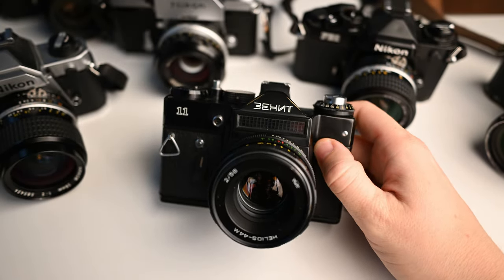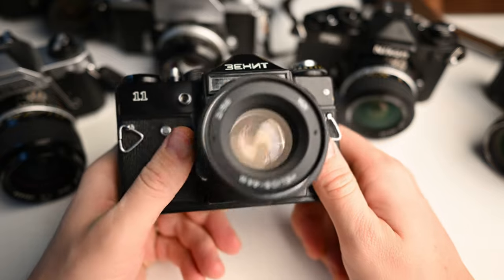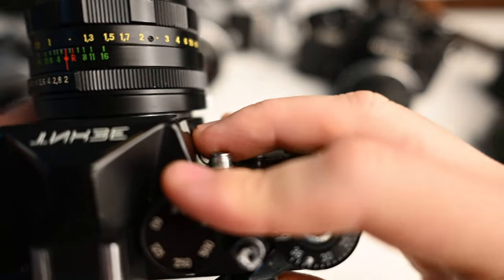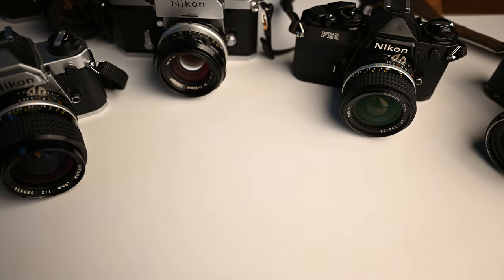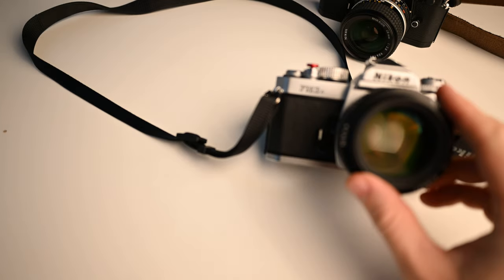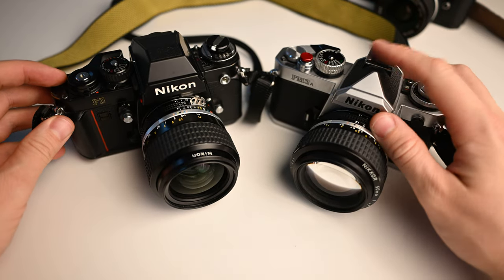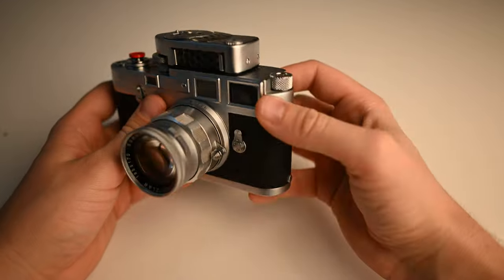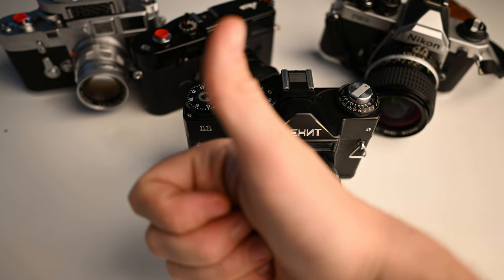35mm film cameras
35mm film cameras from cheap ones to the expensive.

Every self-respecting photographer should have at least one film camera at home. And not for decoration, but at least once a month with something to take a picture of. If you don't have one, I'll give you an introduction to finally find one for yourself.

Why is it necessary? There are several reasons. The first is to discipline yourself so that your digital camera or mobile phone is not mistaken for a photo dump. The second - film photography gives a kind of meditative relaxation. Unblocks the brain from all non-essentials. Search for the shot, evaluation of the shot, no mistakes allowed - all this puts you in a worthy task as a real photographer. Let's start by looking at the cameras I recommend from cheapest to most expensive.

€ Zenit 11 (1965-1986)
The ultimate economical option is the Zenit 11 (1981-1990) or Zenit-E (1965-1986). By and large, any film SLR camera with an interchangeable lens will fit here. I would recommend taking one that is made of metal. The main condition is that you can manually set the focus, aperture, shutter speed and it will work on all of that. The biggest problem with such cameras is that the exposure meter does not work. It is not a problem. Phones have applications (Light Meter) that will replace light measuring devices.
I recommend Zenit, because it is easy to find here, but you can find many other alternatives on ebay, but it will be difficult to repair them. The Zenit, however, is a popular camera in our latitudes.
Price 30-50 euros with lens.

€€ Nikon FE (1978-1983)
Nikon FE (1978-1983) or Nikon F (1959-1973) will be the real classics and I would recommend saving money for it.. Nikon FE will be lighter and simpler, but F will be for true manualists. The Nikon F is a true classic used by professionals. Alternatives could be the Nikon FM, but I'd prefer the Nikon FE. With Nikon FE, you can shoot 38 or 39 frames from one film, shooting from frame 0 to frame 37 or 38.
Price 50-150 euros with lens. Ebay.

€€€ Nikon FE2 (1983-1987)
The Nikon FE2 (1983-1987) has expanded capabilities as an FE model. It will be possible to take photos in daylight with bright lenses. An alternative could be the Nikon FM2.
Price 150-300 euros. Ebay.

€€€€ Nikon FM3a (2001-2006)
Nikon FM3a (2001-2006) is one of the cult cameras. It combines the FM and FE series in one camera. The last of the quality Nikons in a metal body.
Price 500-800 euros. Ebay.

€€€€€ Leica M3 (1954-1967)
The Leica M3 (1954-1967) is one of the best and most mechanically accurate foci. I have a Leica M3 from 1953 that has never been serviced/repaired. Everything still works on it, even the timer. It can be said that it is the standard of photo cameras and, in my opinion, the sexiest camera. The Leica M3 is designed to focus more with a 50mm lens.
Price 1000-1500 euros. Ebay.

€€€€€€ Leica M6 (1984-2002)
The Leica M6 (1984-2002) is the most popular and sought after Leica film focus. More modern than the M3. If the M3 is completely mechanical, then the M6 ​​already has an electronic exposure meter
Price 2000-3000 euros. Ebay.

€€€€€€€ New Leica M6 (2022-)
The cult camera is reborn. Leica launches a new M6 based on the Leica MP. I would say this is for fat lawyers or doctors. I would buy it myself if I had extra money. An alternative is a new Leica MP or M-A.
The price is 6500 euros with a new lens.